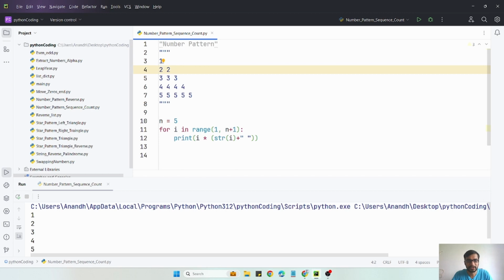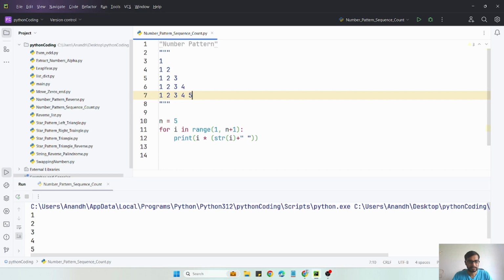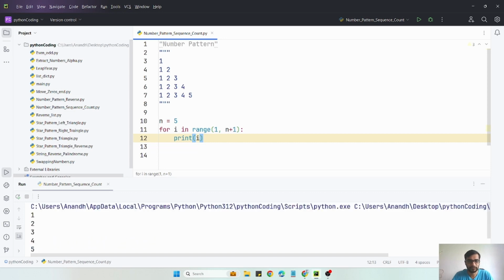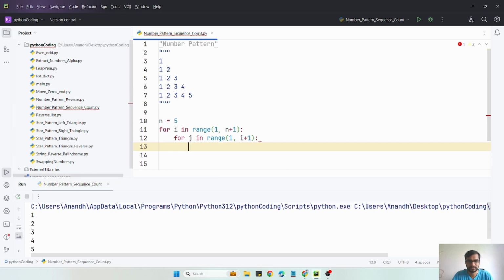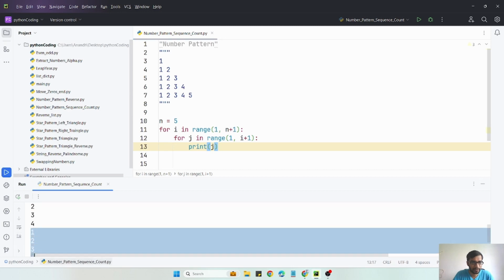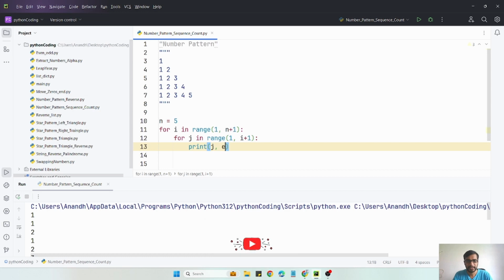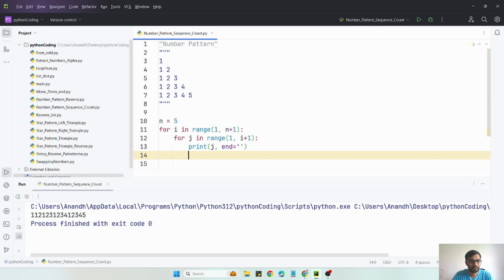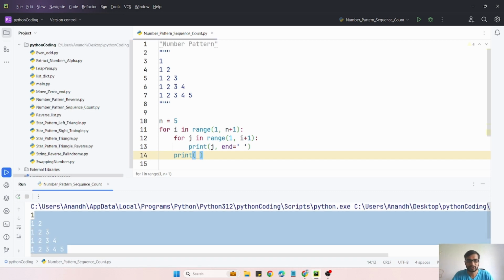Number Pattern Type 2 @skilltimate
Number Pattern type2